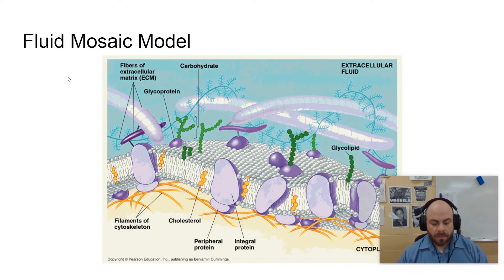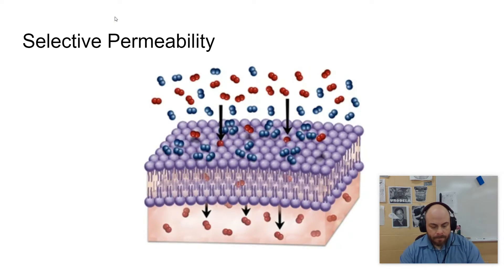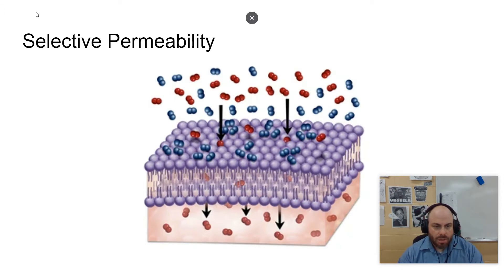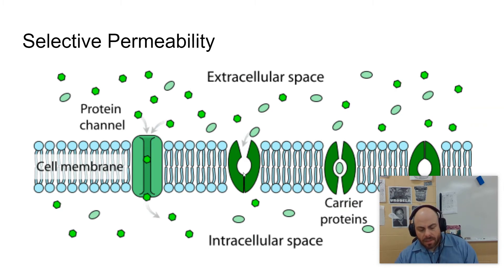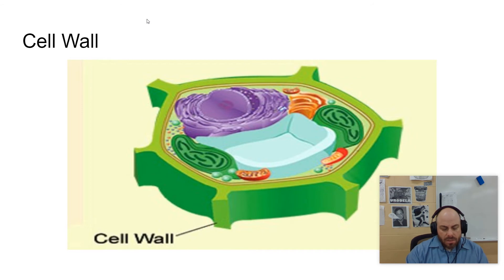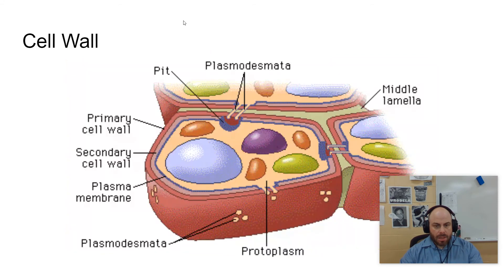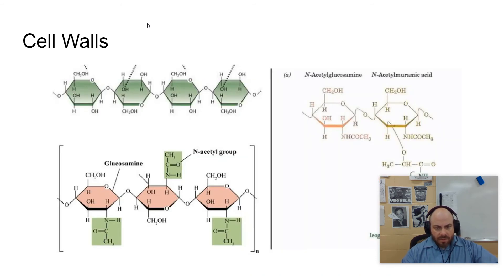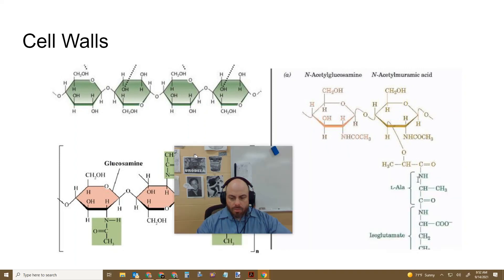AP Biology Unit 2 - 2.5 - Membrane Permeability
In this segment, we delve into the concept of selective permeability in cell membranes and how it results from the specific structure described by the Fluid Mosaic Model.

Cell membranes serve as a critical boundary, separating the internal environment of the cell from the external environment. The concept of selective permeability is a direct consequence of the membrane's fluid mosaic structure.

Small nonpolar molecules like N2, O2, and CO2 can freely pass across the membrane due to their compatibility with the hydrophobic interior of the phospholipid bilayer.

Hydrophilic substances, such as large polar molecules and ions, require the assistance of embedded channel and transport proteins to traverse the membrane.

Polar uncharged molecules like H2O can pass through the membrane but in limited amounts, as their passage is facilitated by specialized mechanisms.

Cells employ their membranes to establish and maintain distinct internal environments that differ from their external surroundings. This selective permeability is essential for various cellular processes.

In some organisms like plants, prokaryotes, and fungi, cell walls play a crucial role in maintaining cell structure and function. These cell walls are composed of complex carbohydrates, providing structural support and serving as a permeability barrier for certain substances.

Understanding selective permeability and the role of cell walls is fundamental in comprehending how cells maintain their internal environments and interact with their surroundings.